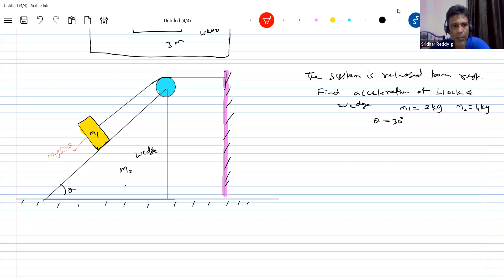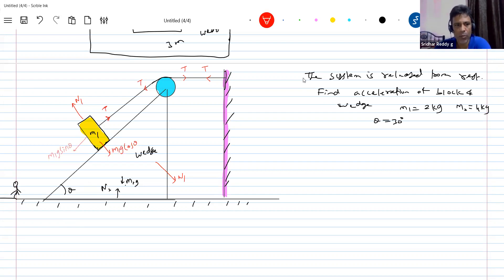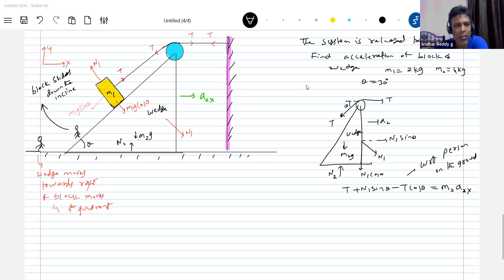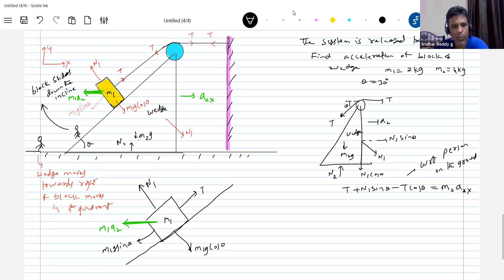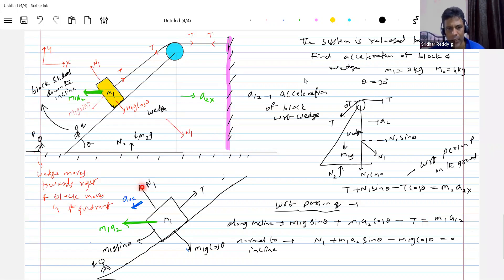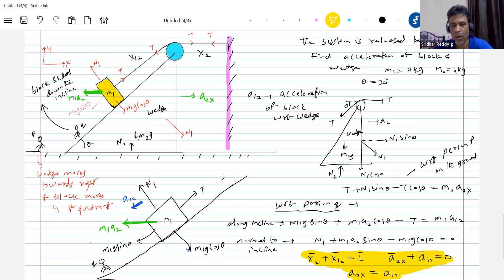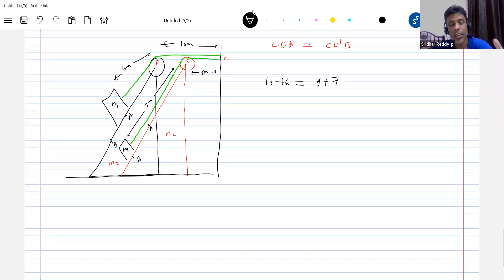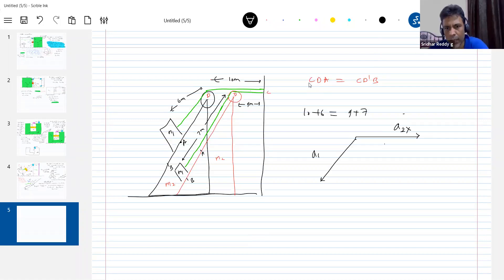11)Pulley and wedge constraint | A block of mass m, attached to an inextensible string, slides on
the surface of a wedge of mass M, see figure. Calculate the acceleration of the wedge assuming that the friction with the horizontal surface and the friction between the block and the wedge is negligible lawsofmotion jeeadvancedphysics wedge -block constrained motion || wedge block pulley constraint || | block on moving wedge || sridharsirphysics physicsnumericalshelp sridharsirphysics physicsnumericalshelp iitjeephysics jeeadvancedphysics physicsnumericalshelp sridharsirphysics jeeadvancedphysics iitjeephysics jeeadvanced Thanx for watching this video😊 . Experience--20yrs ; Mentored below 100 and 1000 JEE Advanced Ranks.